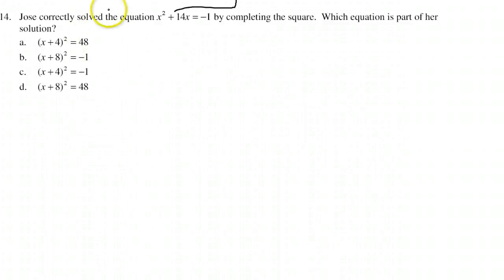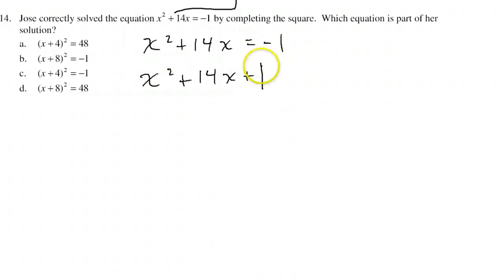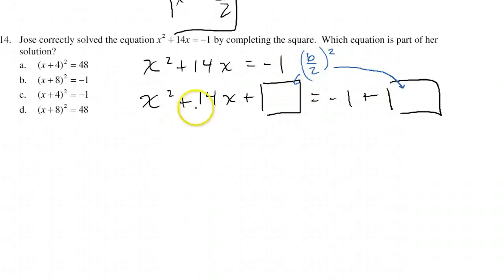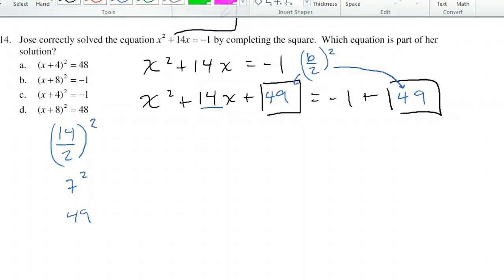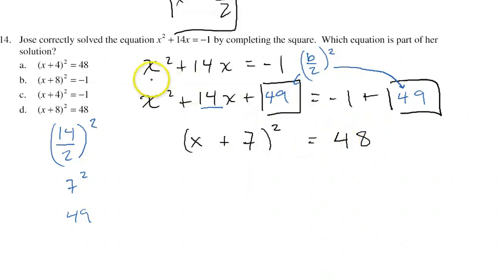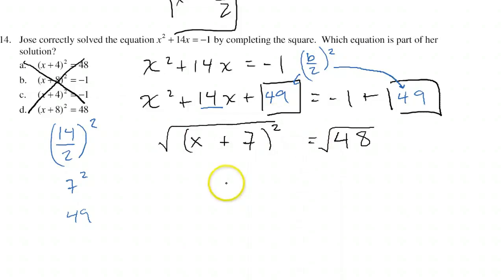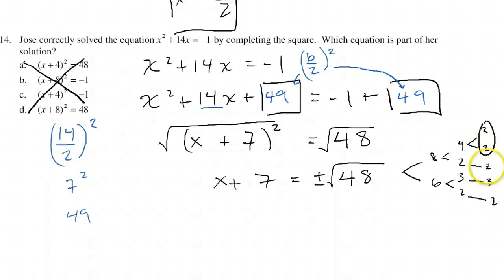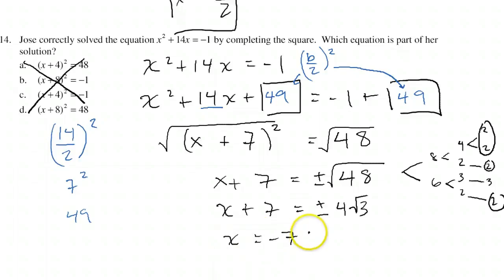s1final14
Semester 1 Final #14